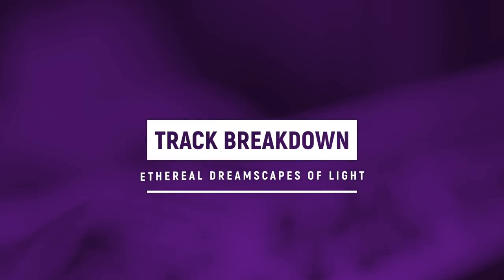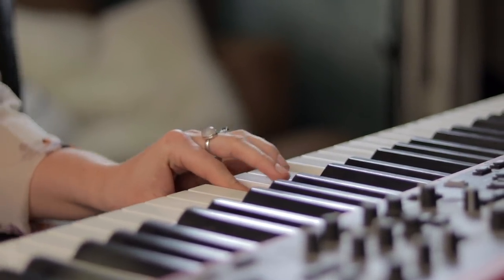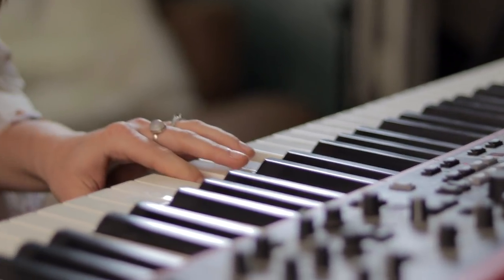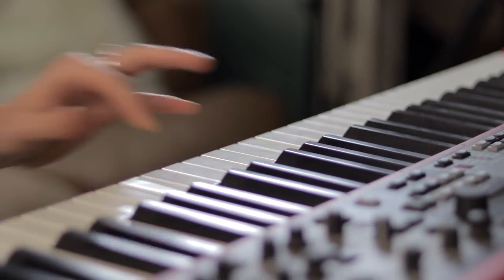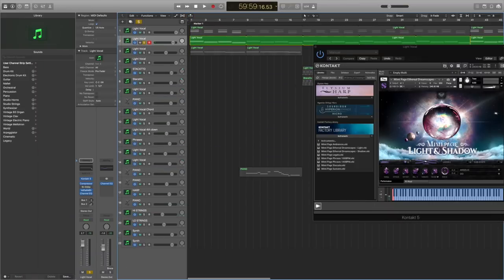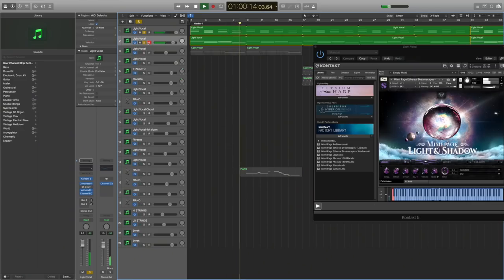Mimi Page Light & Shadow | Ethereal Dreamscapes of Light Demo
Watch as Mimi Page walks you through her track, Ethereal Dreamscapes of Light featuring only the sounds from Mimi Page Light & Shadow.

This library includes a full package of vital chromatic and melodic articulations, featuring sustain, staccato, vocal SFX and true legato for (Ah, Ee, Mm and Oo). It also includes a huge collections of captivating live phrases divided up by 100bpm and 140bpm tempos and the Ethereal Dreamscapes for both Light & Shadow categories. This library goes far beyond the realms of the "norm" with an extended variety of hand crafted sound-designed atmospheric content with categories covering (Angelic & Mystical or Haunting & Horror) perfect for adding dreamy pads, unnerving and otherworldly textures with ease for film & video games or any music or video production project that comes your way.